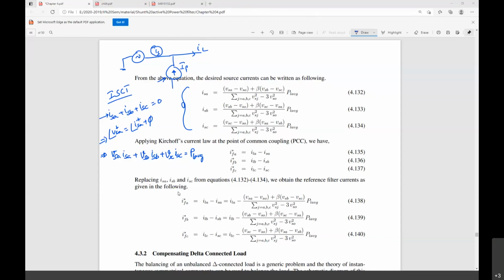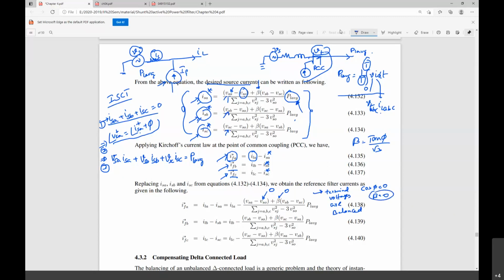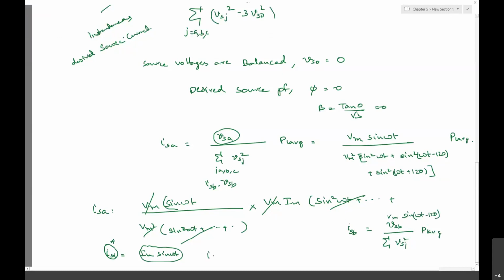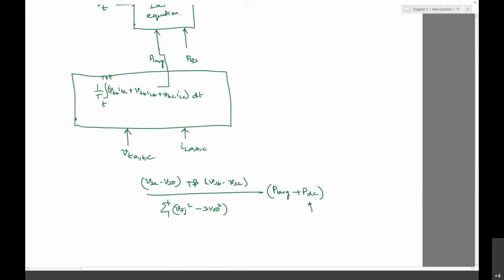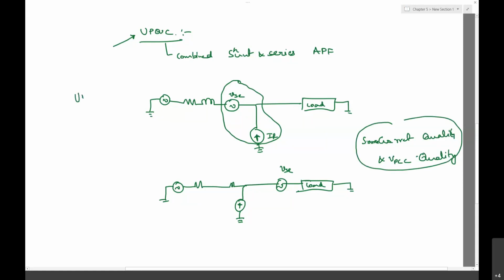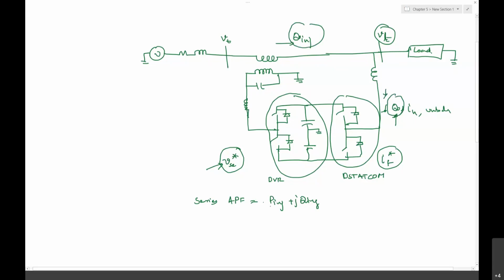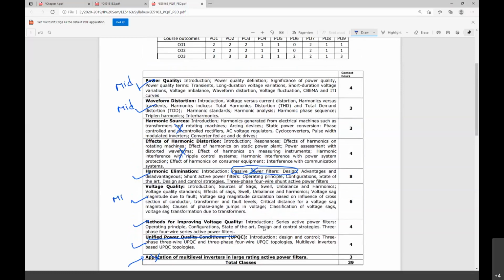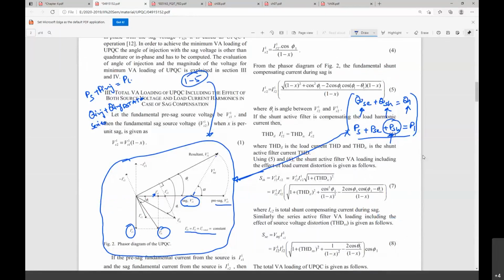PQIT Lecture 26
ISCT Algorithm to control DSTATCOM, Introduction of UPQC - right and left shunt, Power balance in UPQC, a three-phase three-wire system with UPQC, three-phase four-system with UPQC